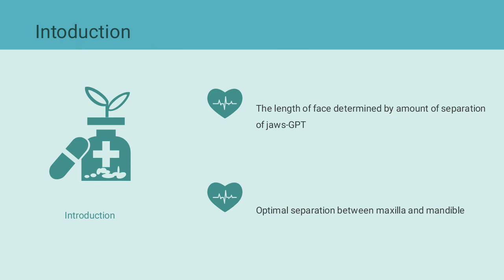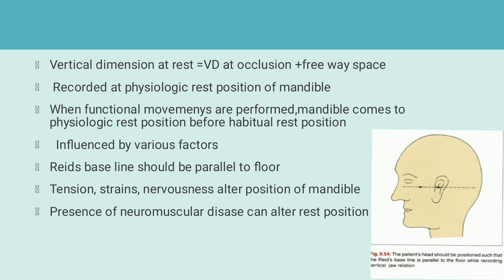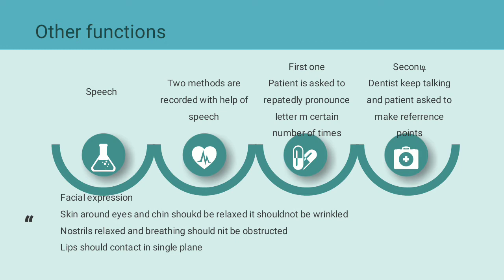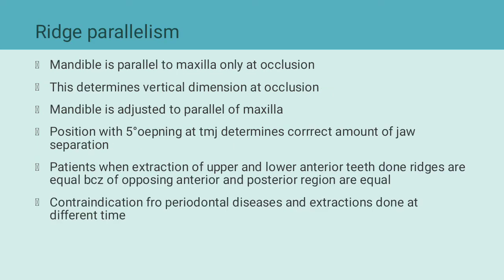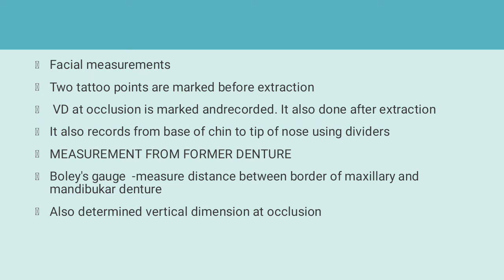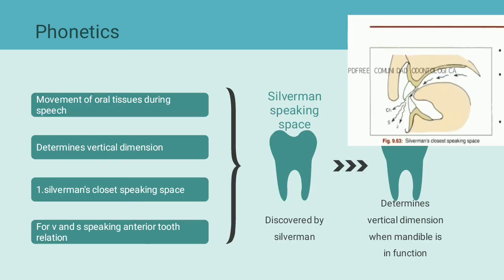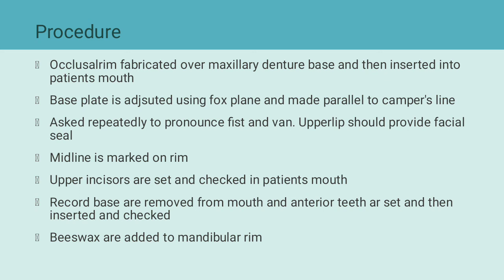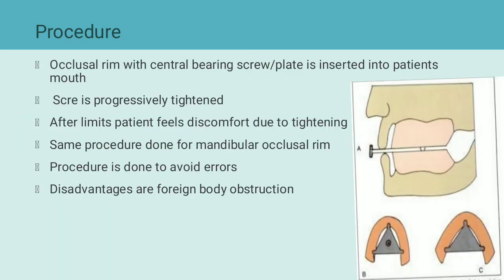Vertical jaw relation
Easy to remember#exampurpose